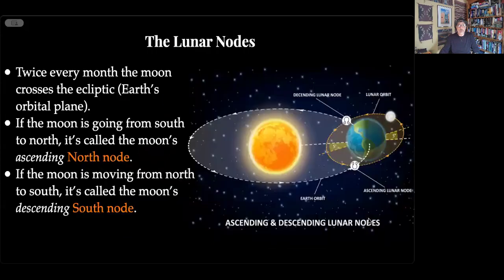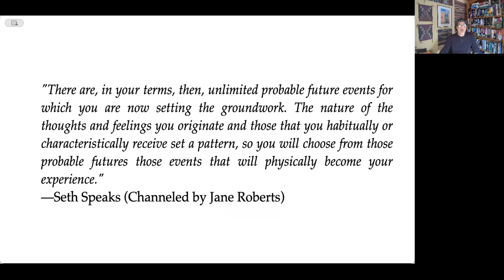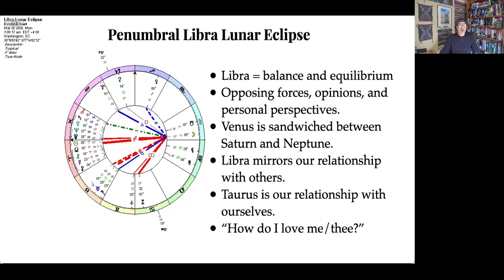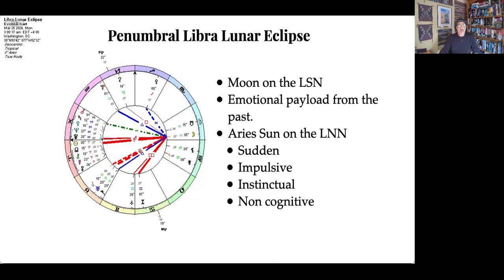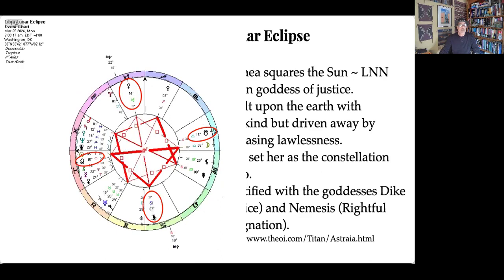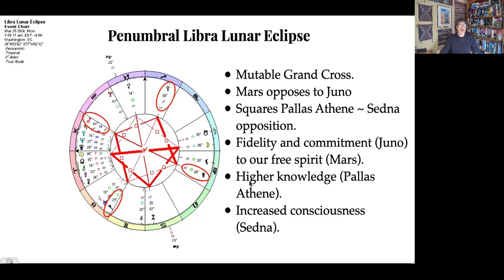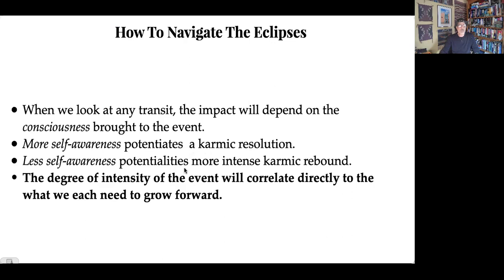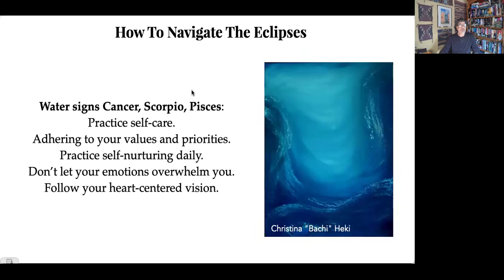Spring Eclipse Season 2024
A detailed forecast of the 2024 Eclipse Season